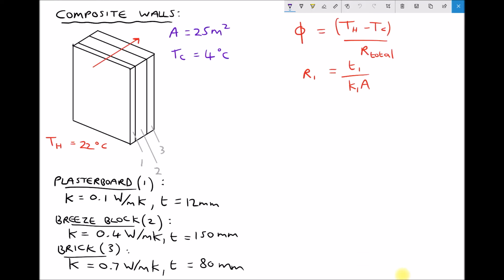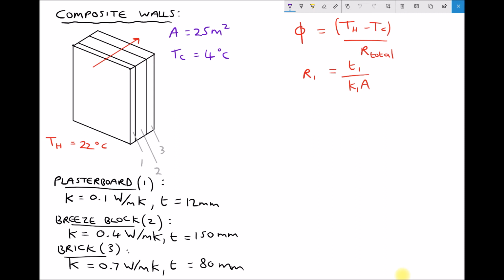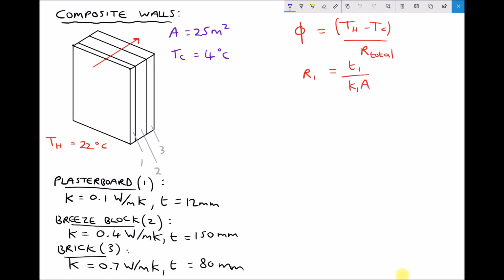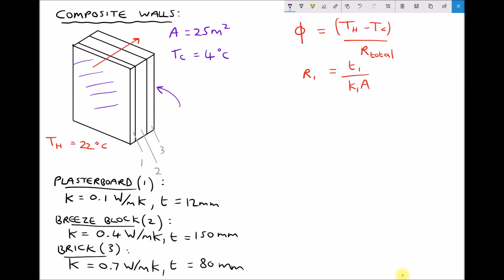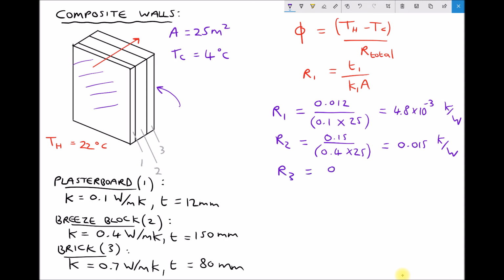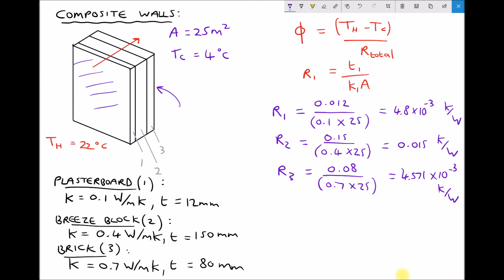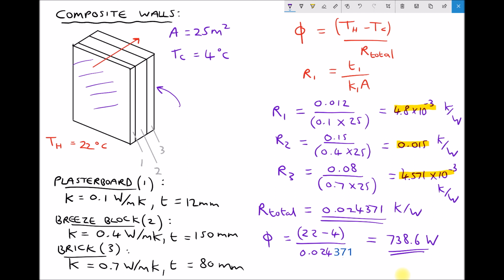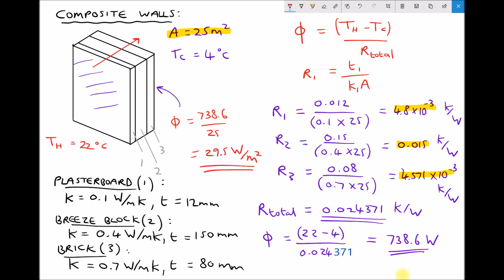Calculating Rate of Heat Conduction Through a Composite Wall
This video explains how the rate of heat transfer due to conduction can be calculated for composite walls and composite slabs.

You will learn how to first determine the thermal resistance of the composite wall, before calculating the rate of heat transfer and rate of heat transfer per square meter.